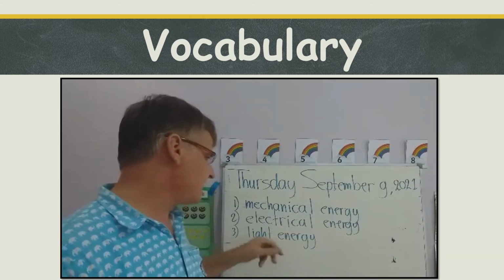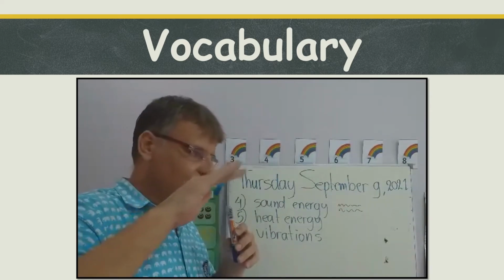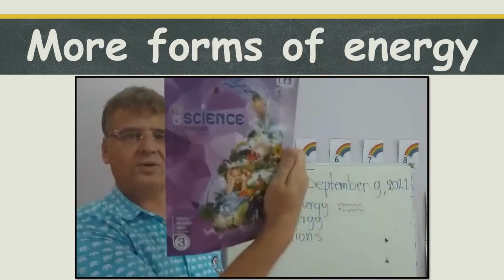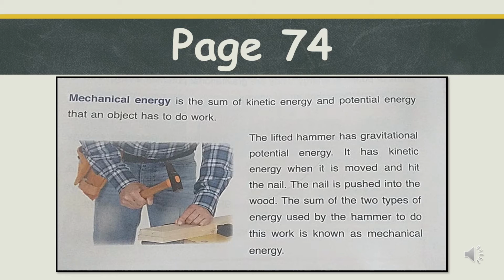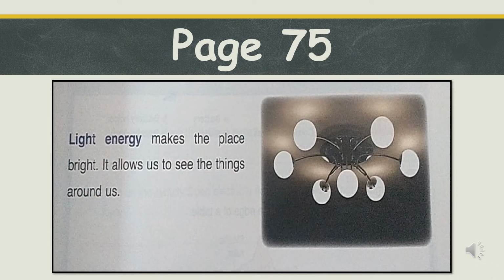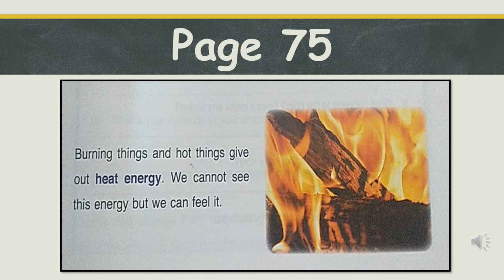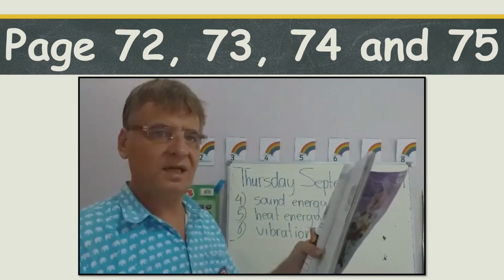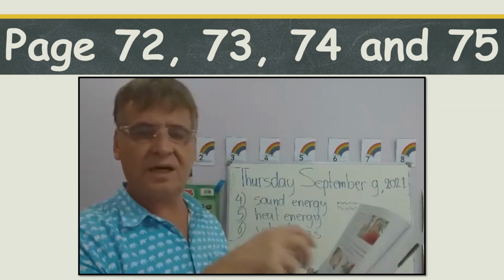9/9/21 English Science class by Teacher Michel.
Thursday September 9, 2021. Online English Science class by Teacher Michel. The homeroom teacher of Prathom 3. Topic: Energy Forms of Energy